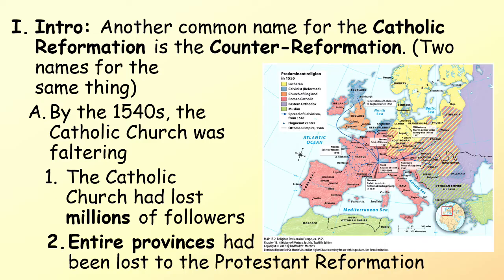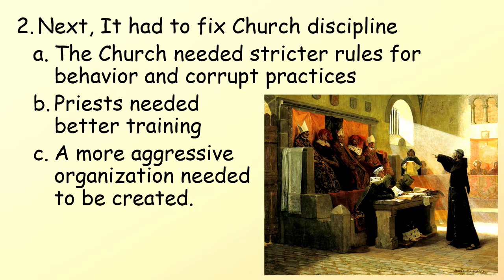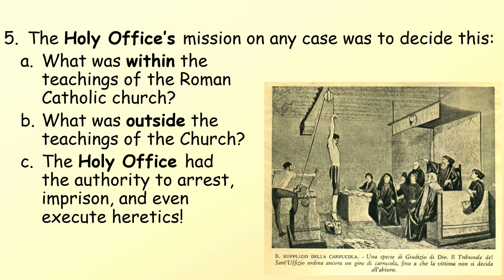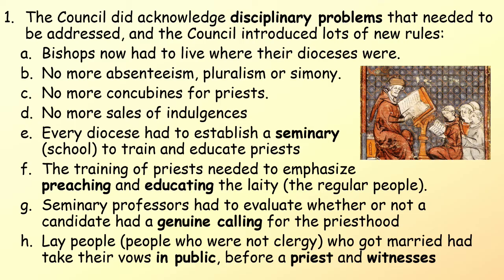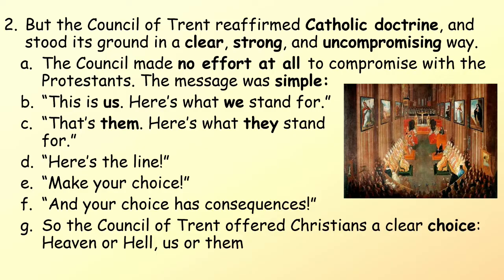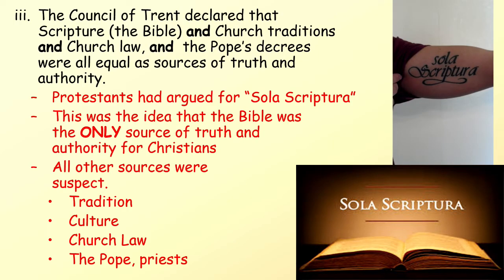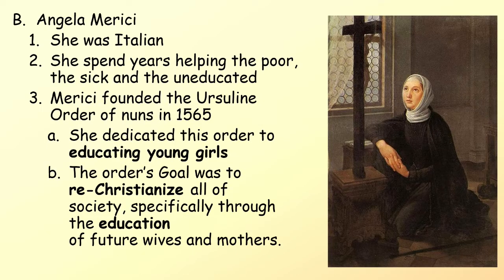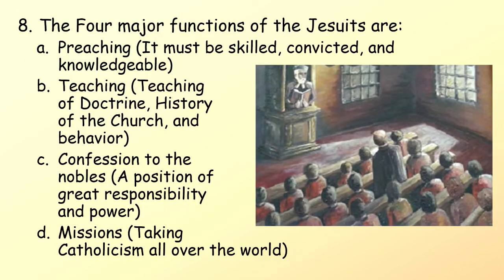The Surprising Secrets of the Catholic Reformation!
WH 734N The Catholic Reformation

Delve into the fascinating history of the Catholic Reformation, a pivotal moment in world history that shaped the course of Christianity. This video uncovers the surprising secrets of the Counter-Reformation, a period marked by the rise of the Jesuit order, founded by Ignatius Loyola, and the significant reforms of the Council of Trent. Explore the complex dynamics of religious tradition and the Catholic Church's response to the Protestant Reformation. From the Council of Trent's decrees to the Jesuit order's missionary zeal, discover the intriguing stories and characters that defined this transformative era in world history. Join us on a journey through the Catholic Reformation, a time of great change and upheaval that continues to influence the Catholic Church to this day.